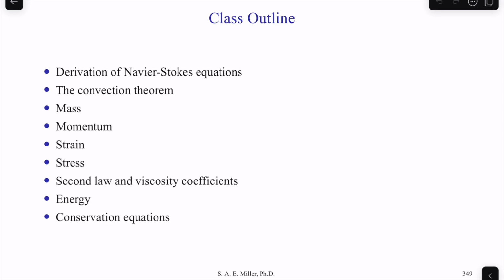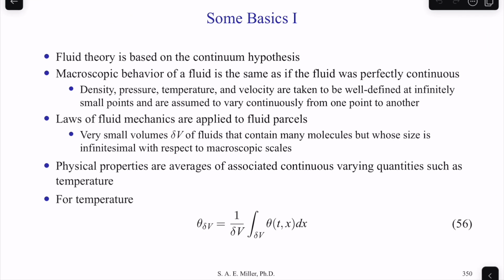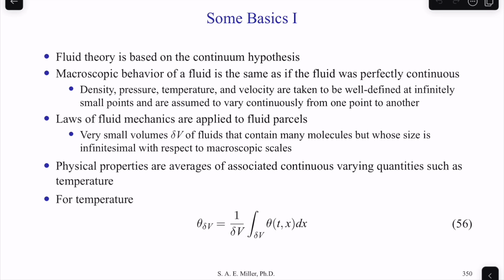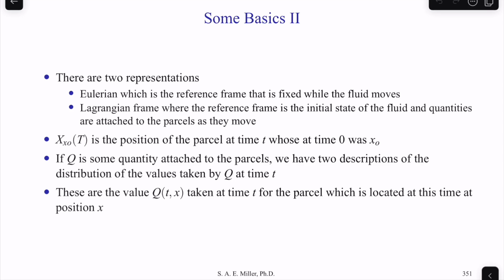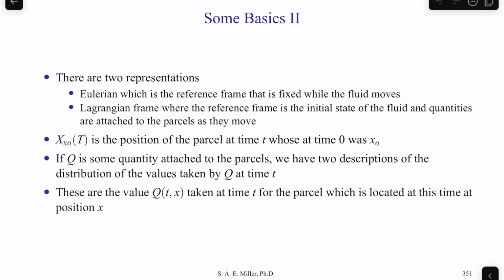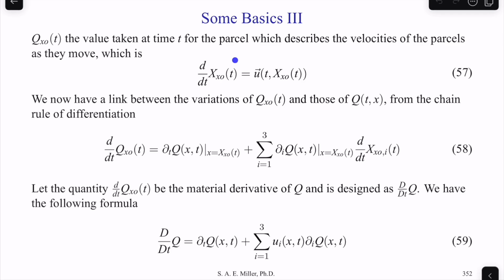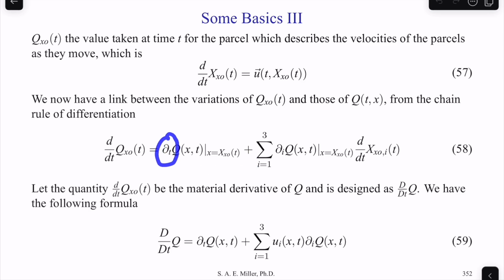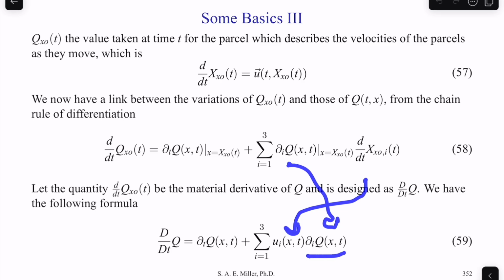Navier-Stokes Equation - Some Basics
Description: A collection of videos on the Navier-Stokes equations. Introduction to Derivation